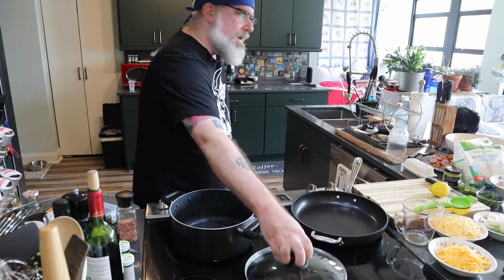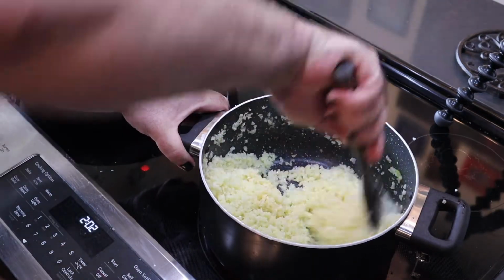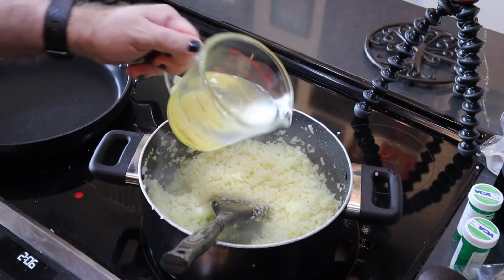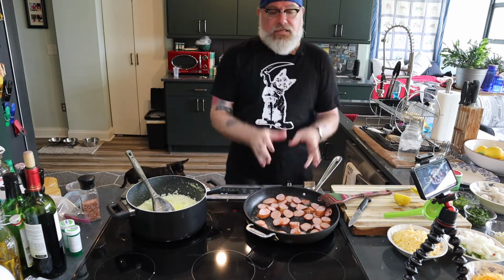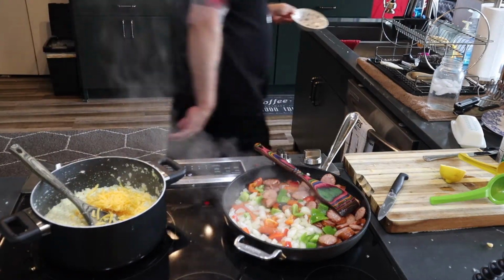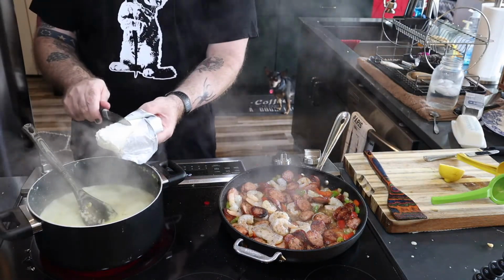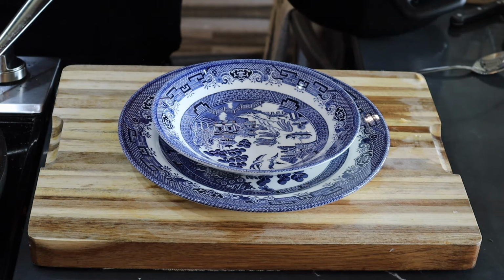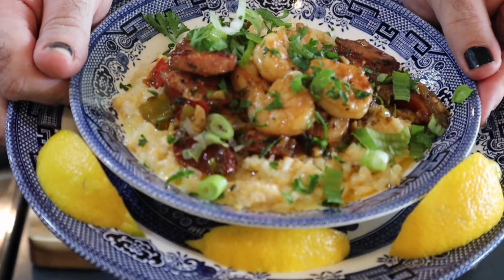SHRIMP AND GRITS | KETO FRIENDLY | COOKING FROM THE LOFT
Keto friendly Shrimp n Grits?  Yeah, you read that right!!!  Give this one a try.